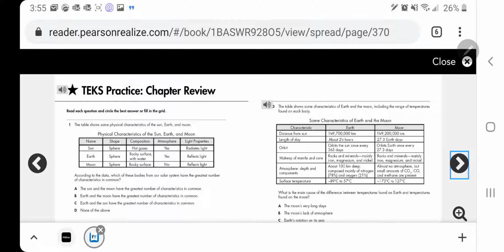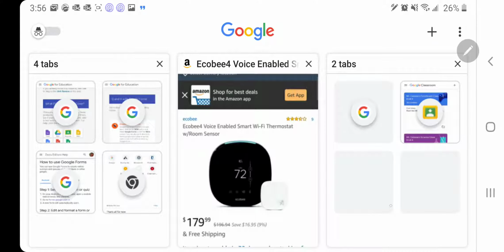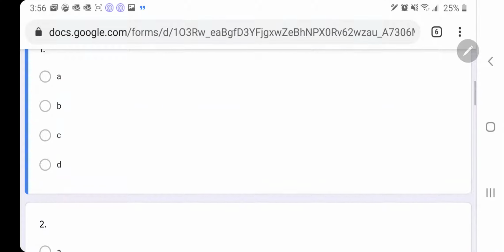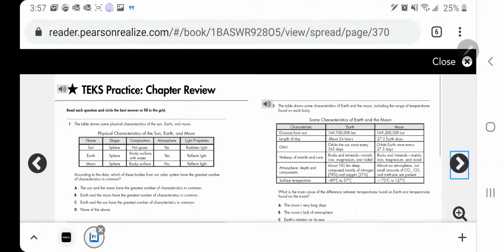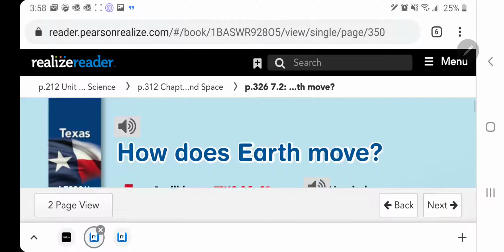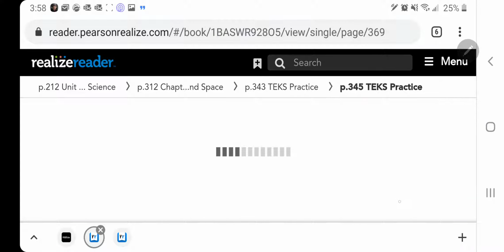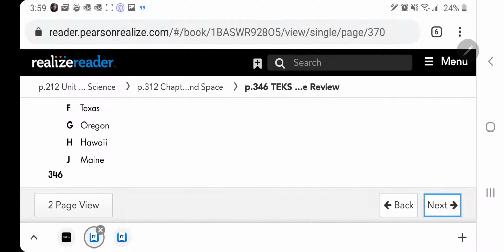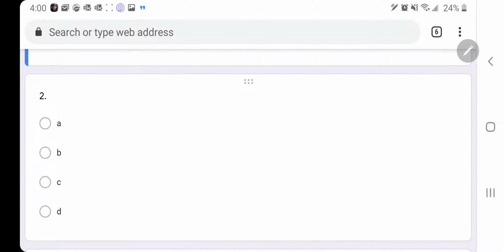TEKS Practice Chapter Review pgs. 346 - 349 (1-8)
How to input your answers in the form.